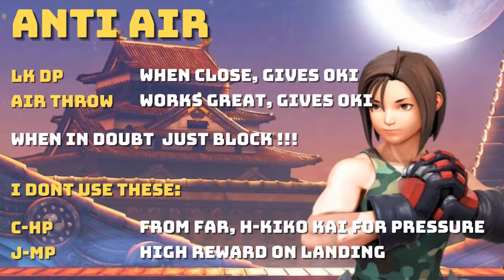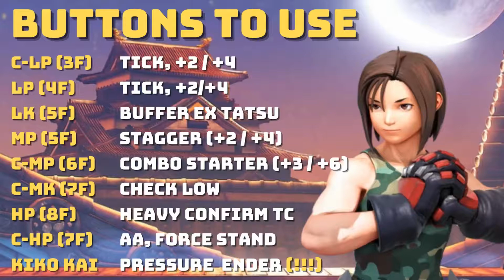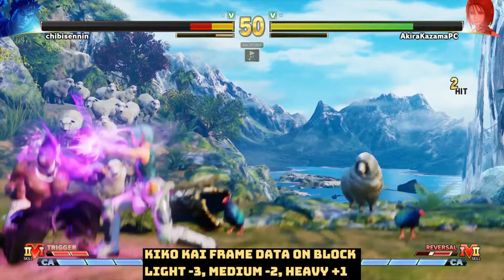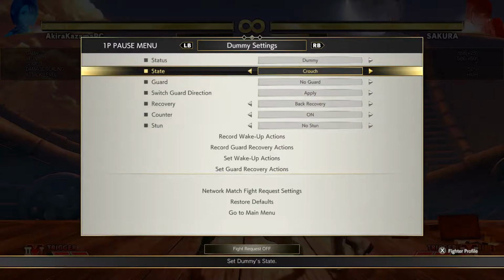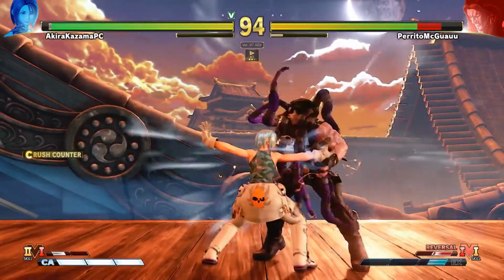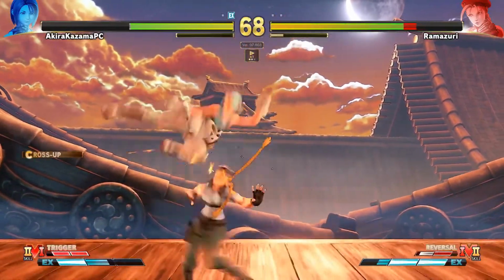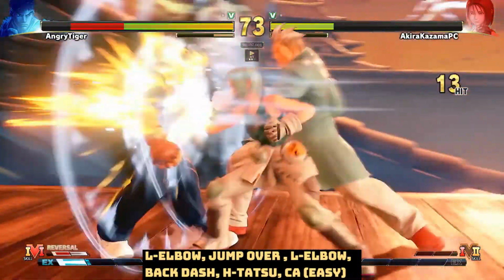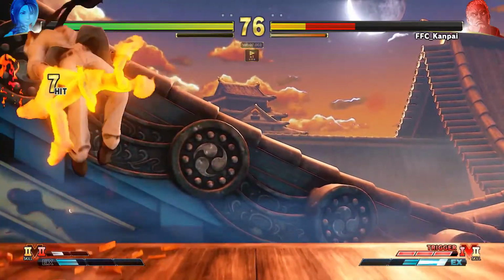Akira Guide 2022 Street Fighter 5 Tutorial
If you want more info on VS1 and VT2, I can record a guide for that but only if you guys really want it. I didn't wanna play another 5 days to get footage for that combination when I clearly enjoy VT1 and VS2 much more. It's quite a lot of work to make an 8 minute guide like this honestly.

80k views and 85% isn't subbed, come support if you enjoy it, that is what would help me so much.

Hope you learned something and please let me know what more you would like to see. I def encourage you to try Akira, I honestly was blown away how cool she is to play.

iZonk